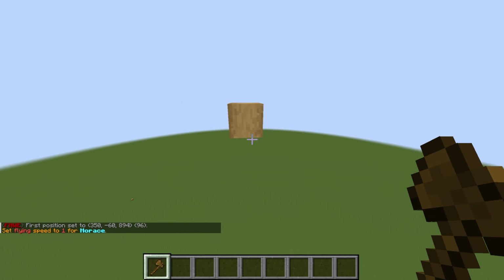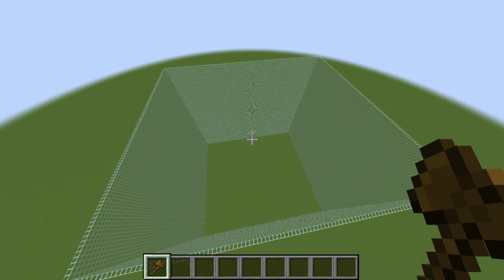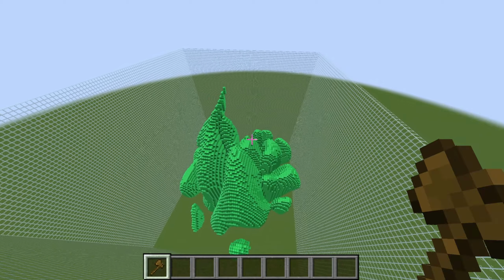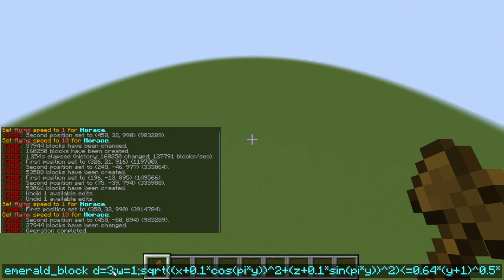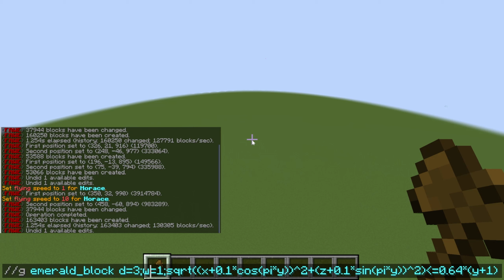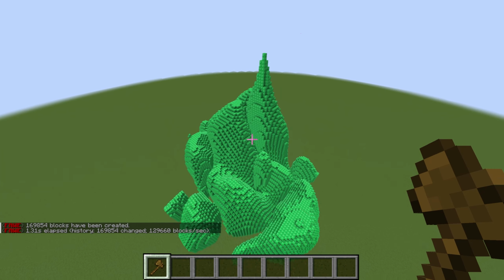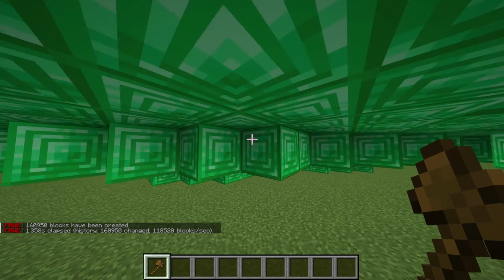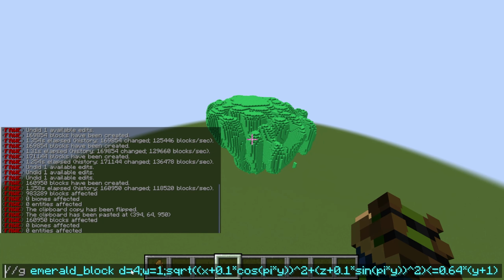How To Make Islands In Minecraft